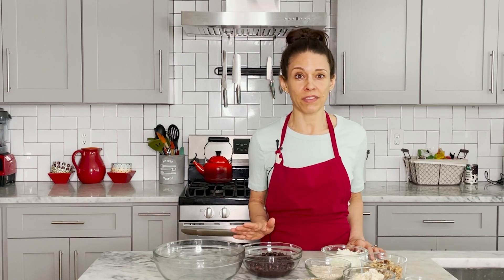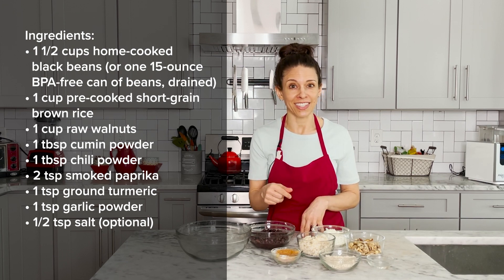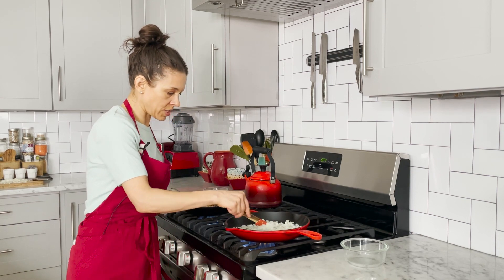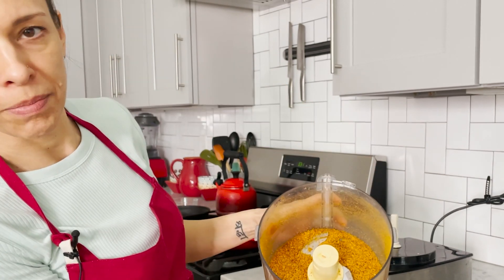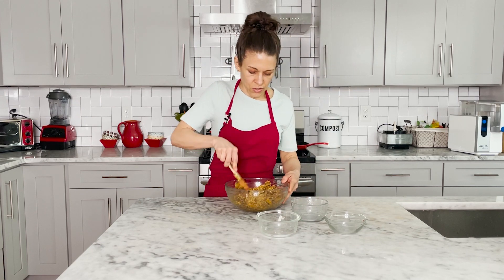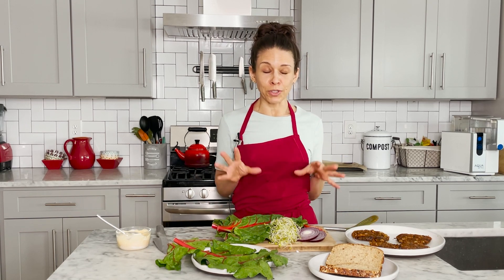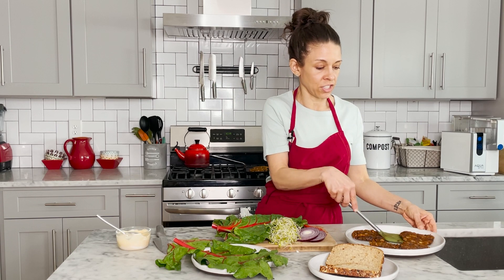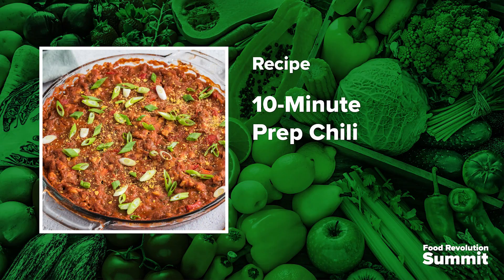Recipe Video of the Day - Not Your Store-Bought Black Bean Burgers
Interested in learning more about how a plant-based diet can help improve your health?